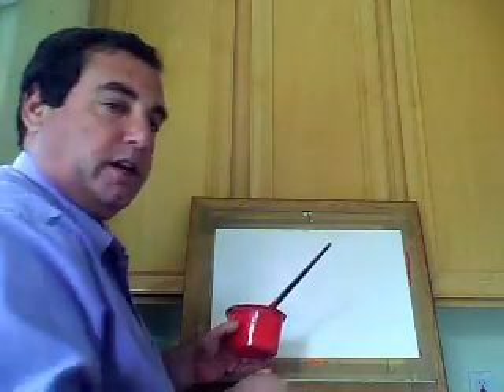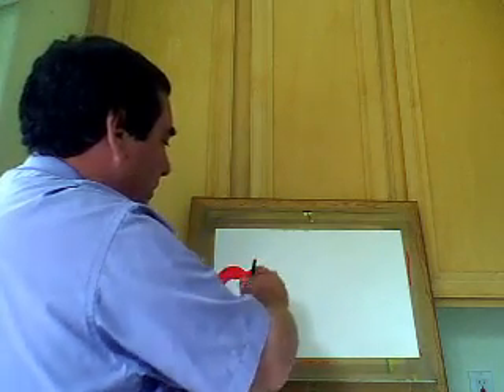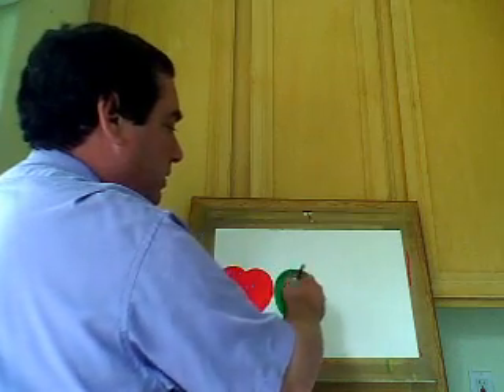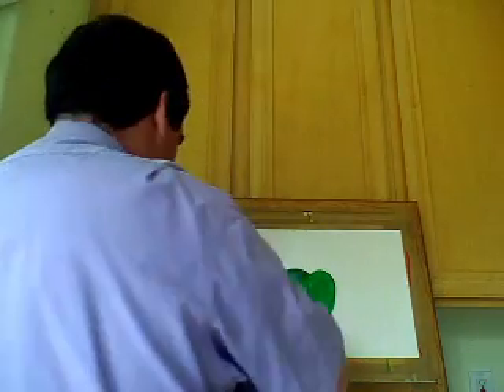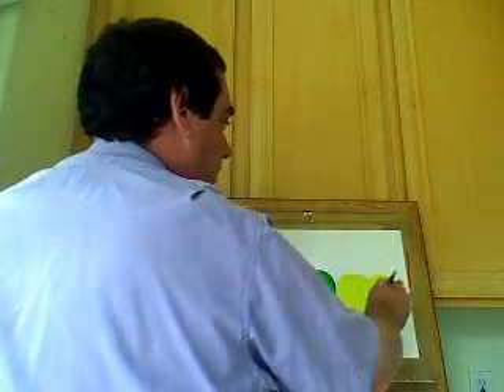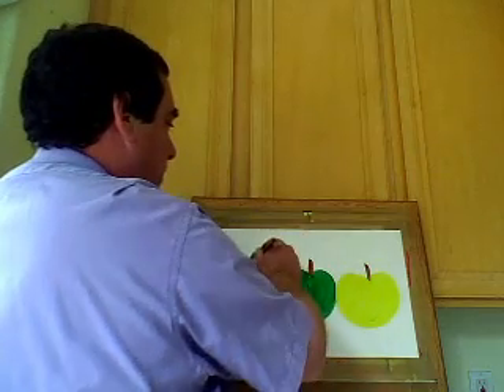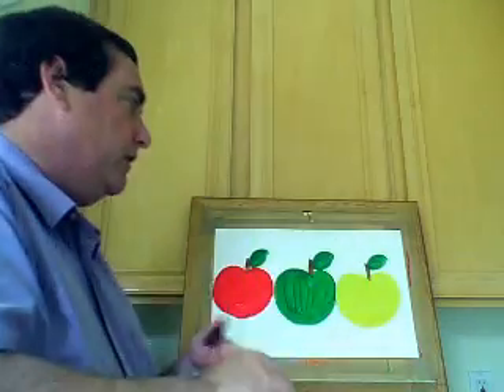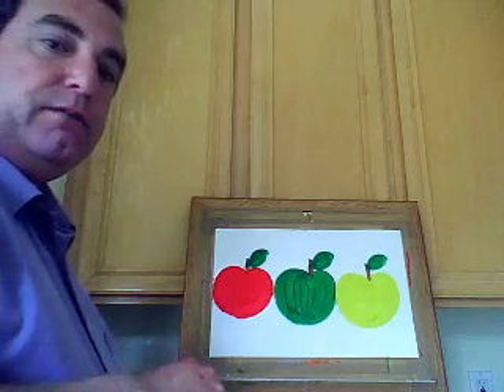Painting with Mr. Kindergarten: Apples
Mr. Kindergarten shows, step by step, how to paint apples.